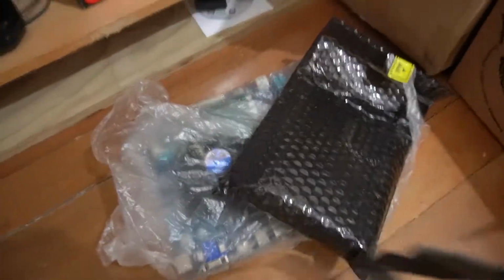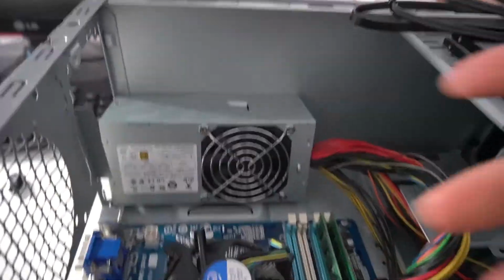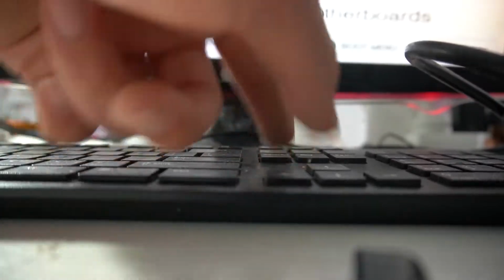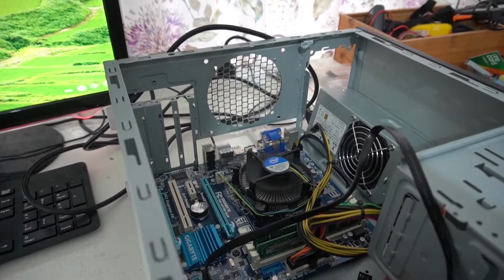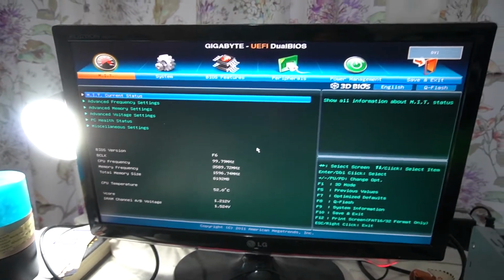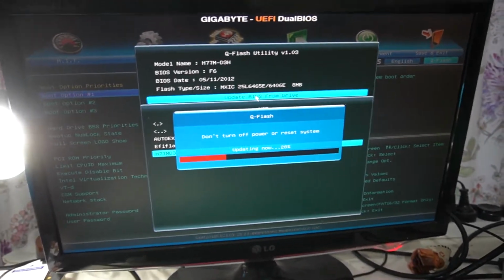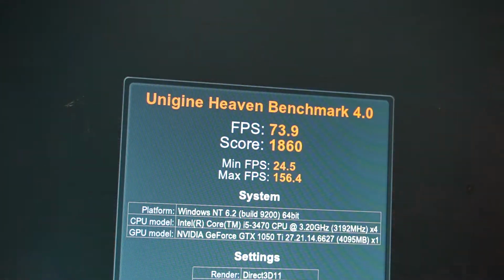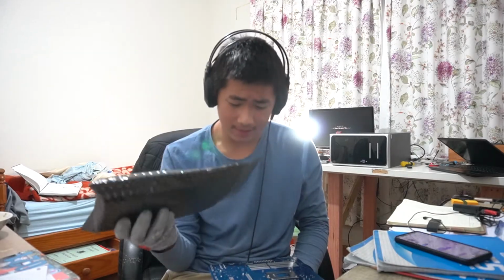Can Joseph Fix It The Grandma's PC From Hell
In this Video I fix my Friend's Grandma’s PC as he wants to use it as his gaming setup with a GPU.

Music Credit